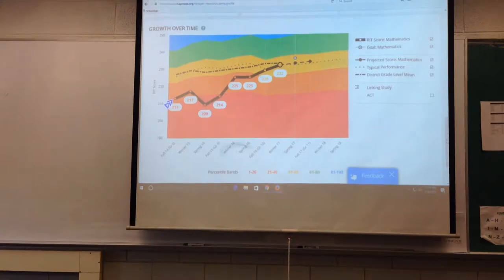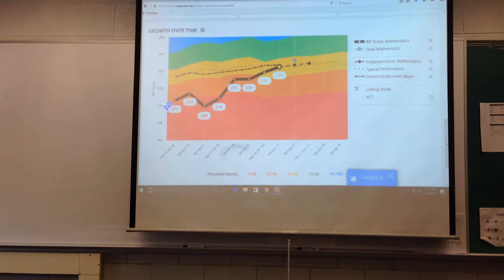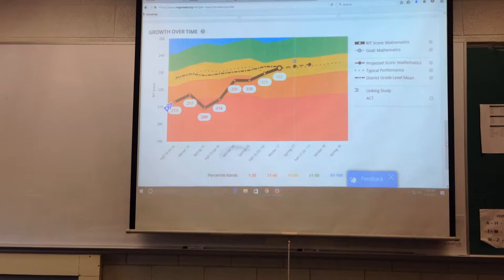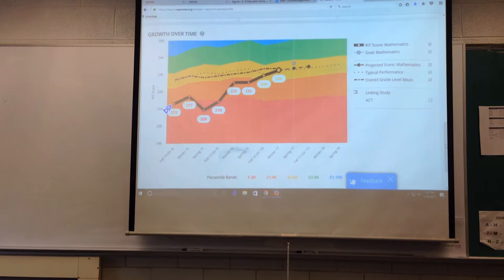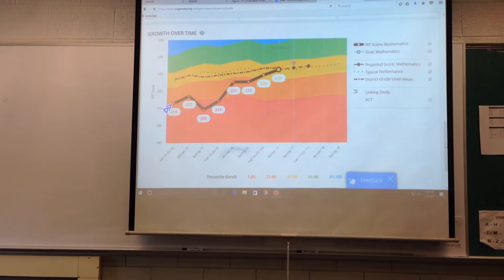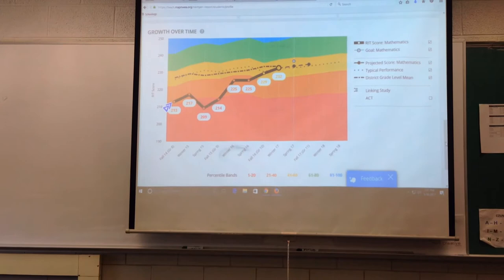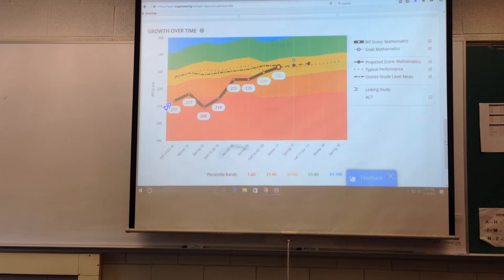Student Profile Growth 2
Faith